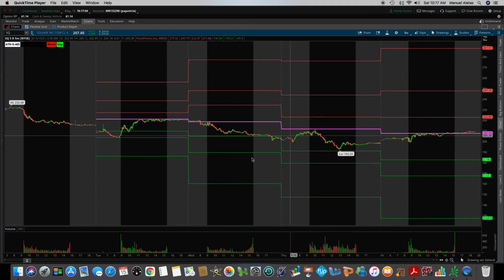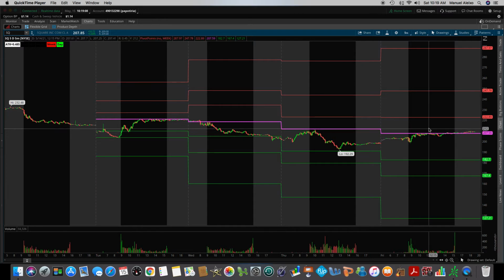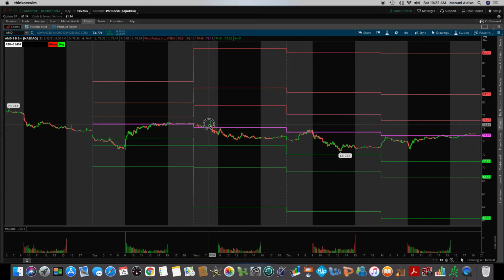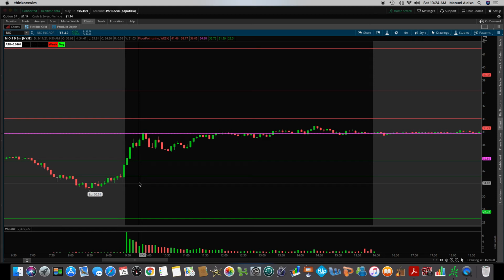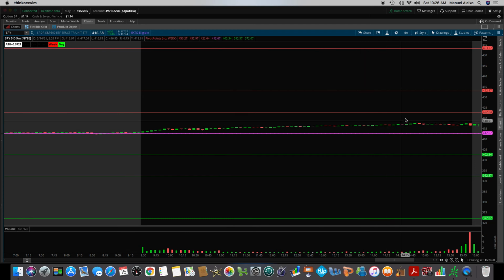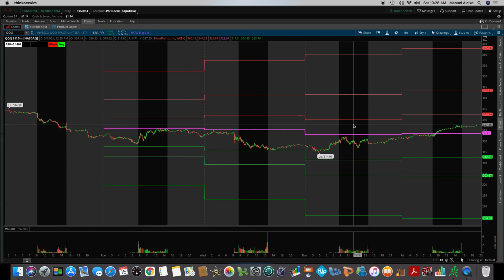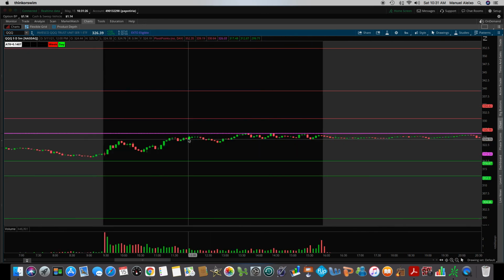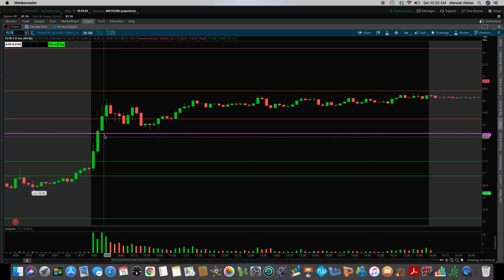Understanding Pivot Points! How to Use Pivot Points To Trade!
Hello Folks a brief Video on Pivot Points and How to use them to Trade!